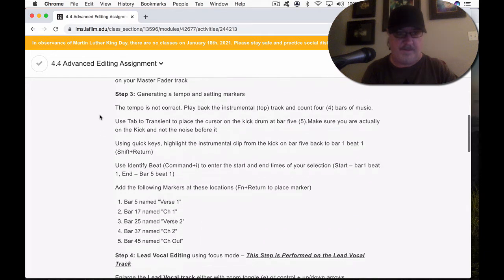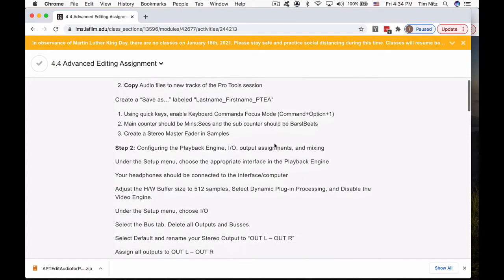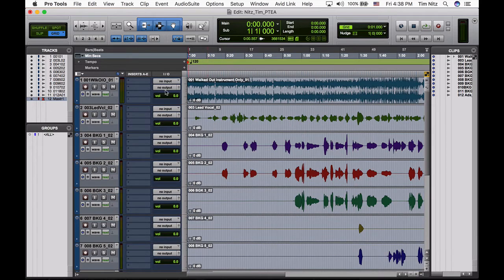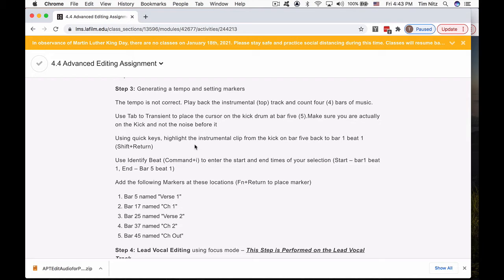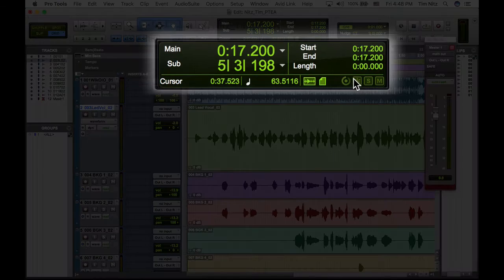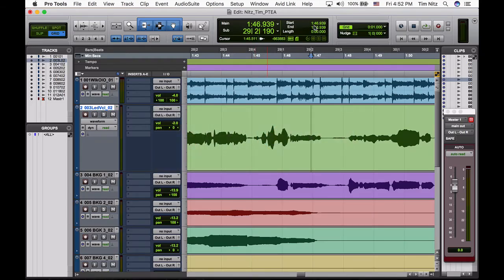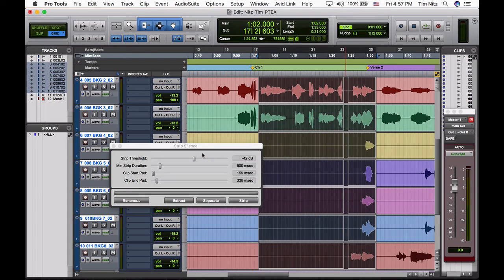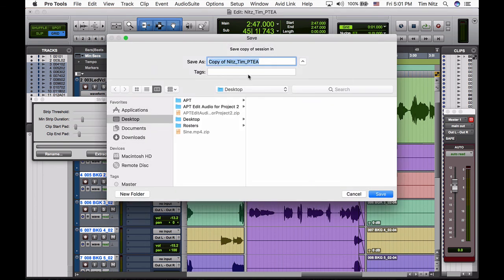APT Advanced Editing Assignment